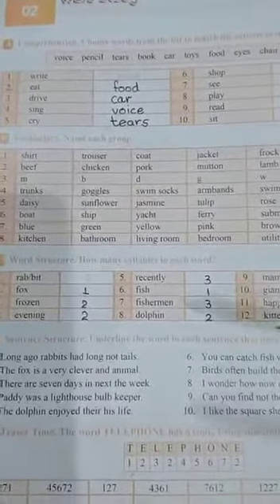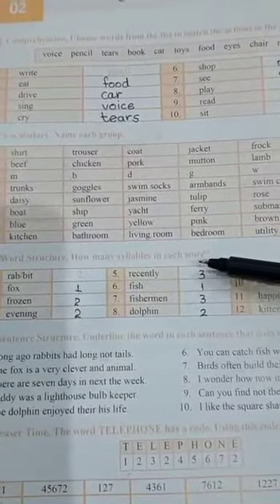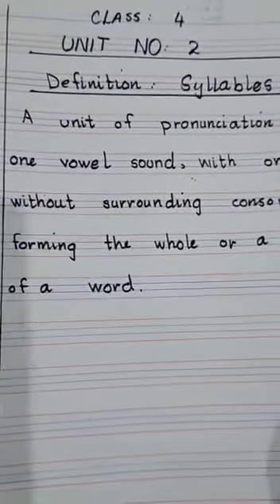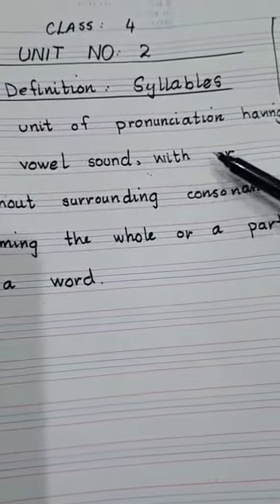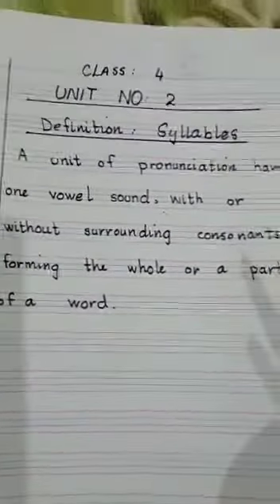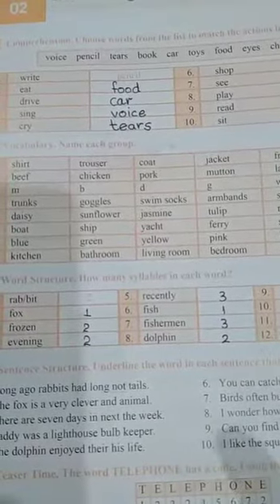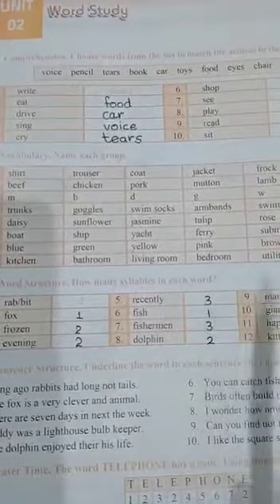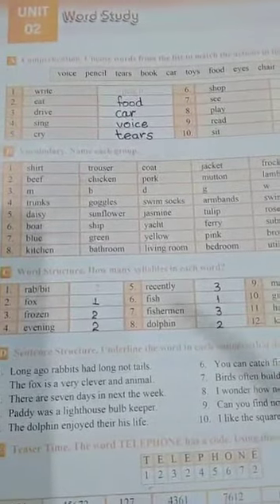English lesson ll lecture 6